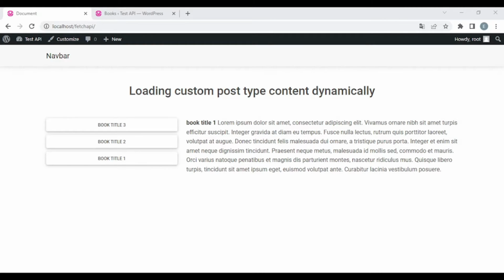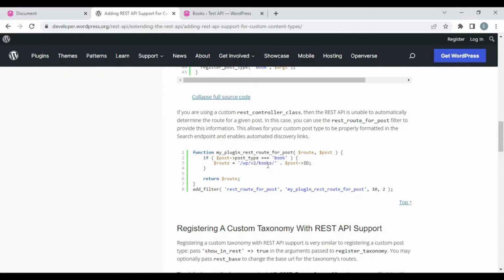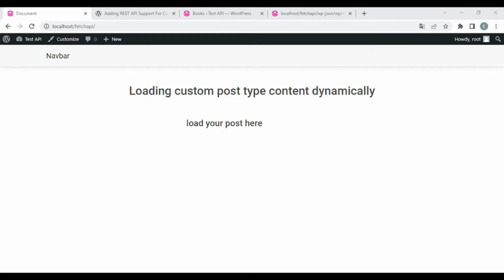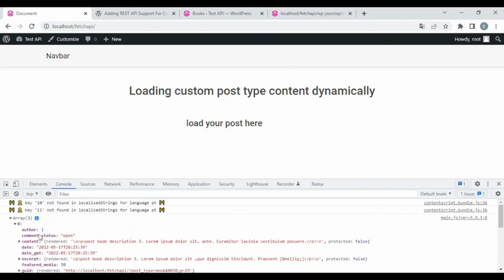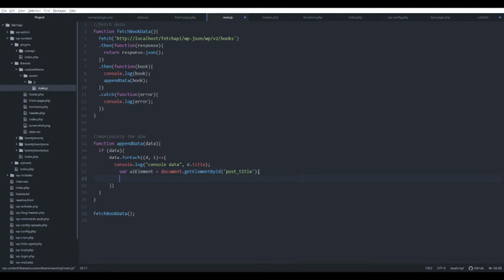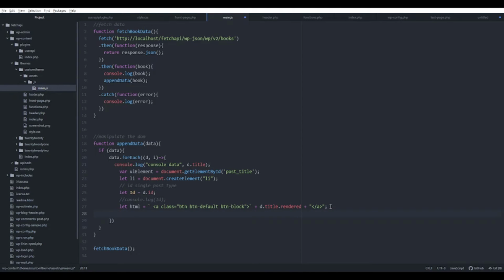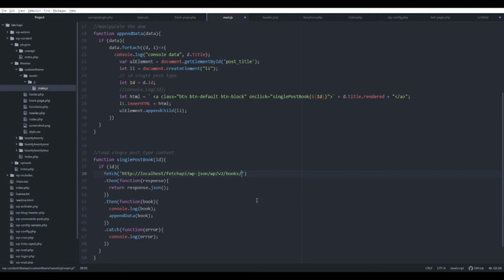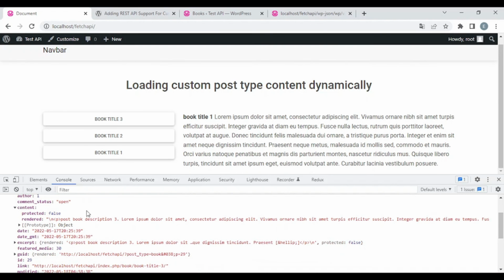Load Dynamic Post Content in WordPress on click - Wordpress REST API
In this lesson, we are going to load the post content dynamically on the page, each time we click on the post title. We'll use the Wordpress REST API and make some DOM manipulation.